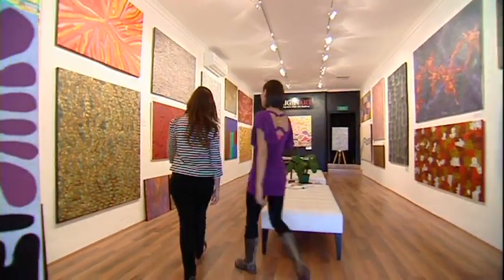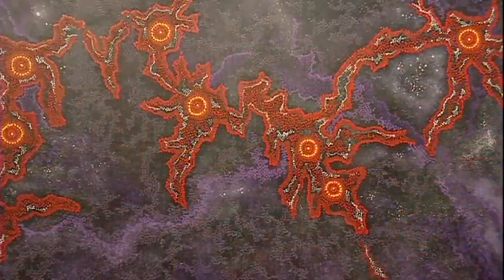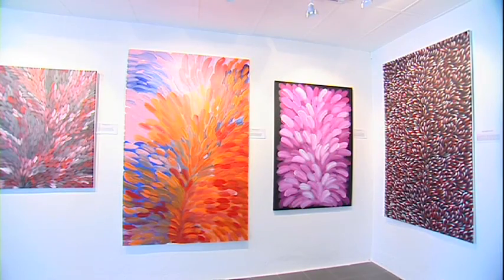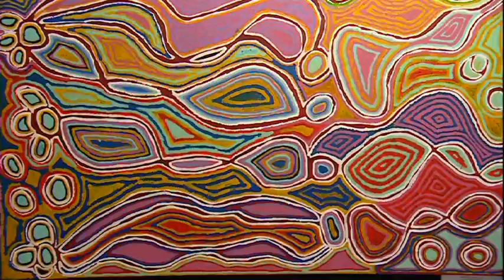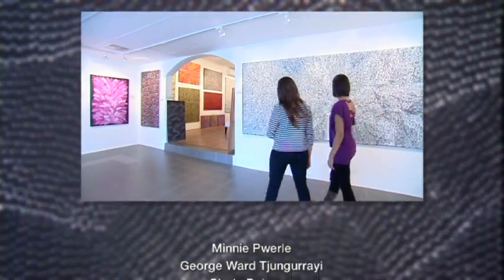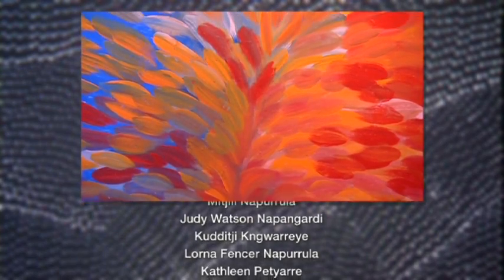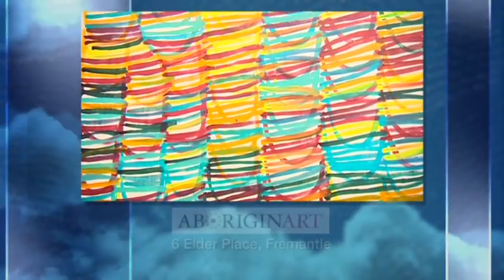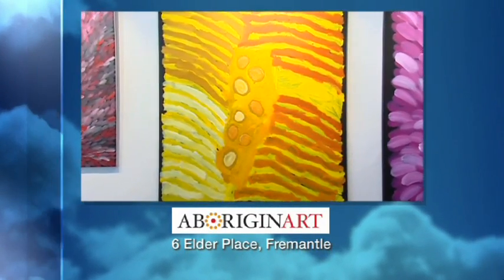Aboriginart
Welcome to Aboriginart. We are proud to present an extensive collection of investment quality indigenous fine art sourced solely from the Central and Western Desert regions, and painted by some of Australia's 50 most collectable artists.
Located in Fremantle.
As featured on the Frematle - Your Port City program.